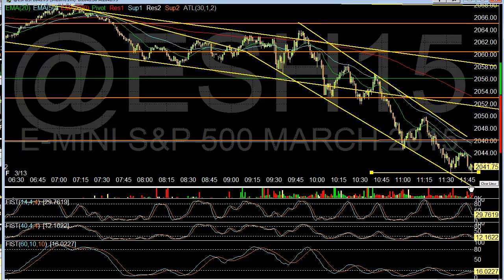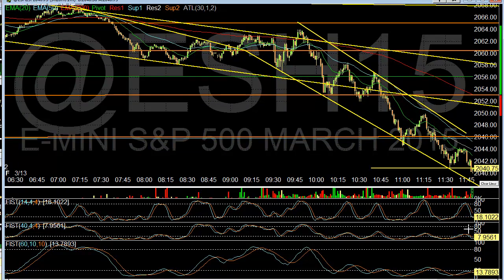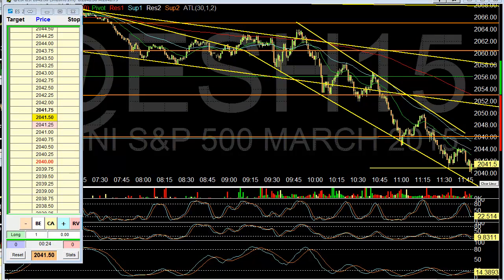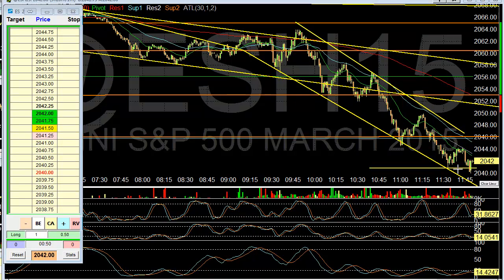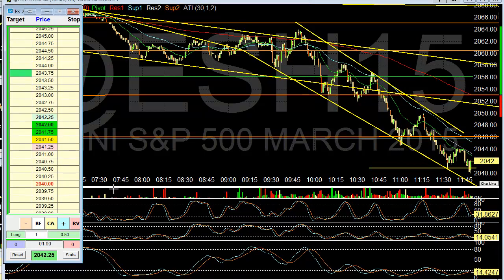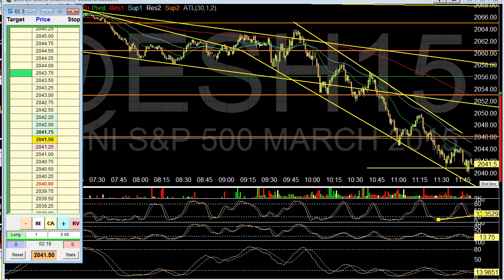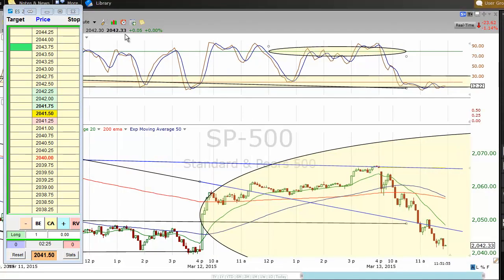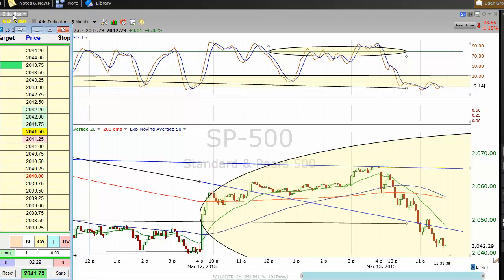My favorite Es Trade set up taken live and expained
The alert system works on your mobile phone iPhone, or android, using an innovative method/app on your mobile device, basically turning your phone into a walkie talkie. DayTradingRadio.com 2019 Legal Disclaimer and Full Risk Disclosure; For more infor on this and live trading DISCLAIMER